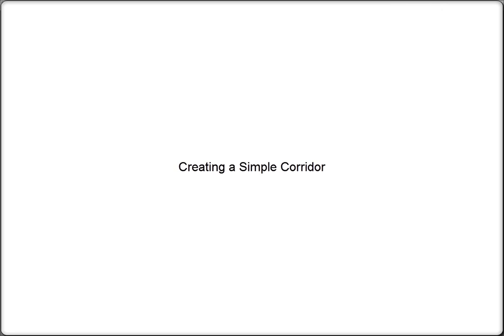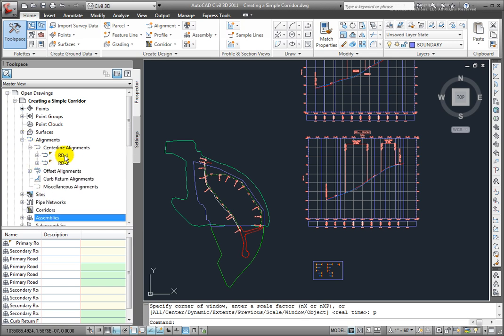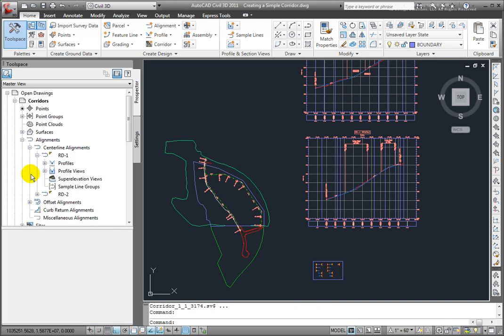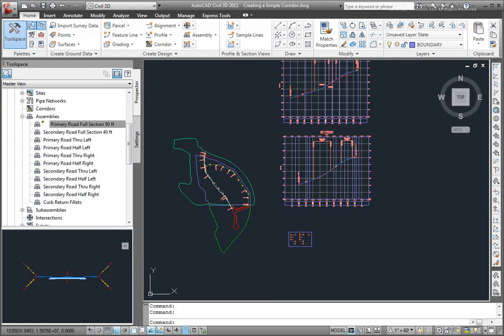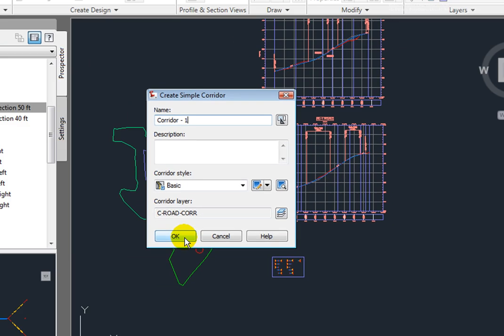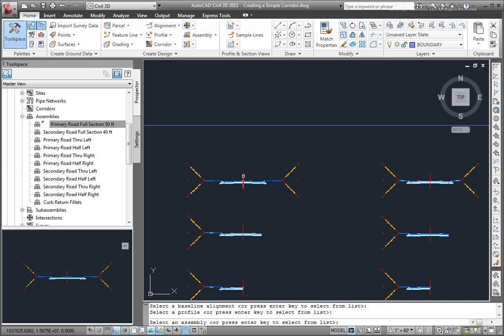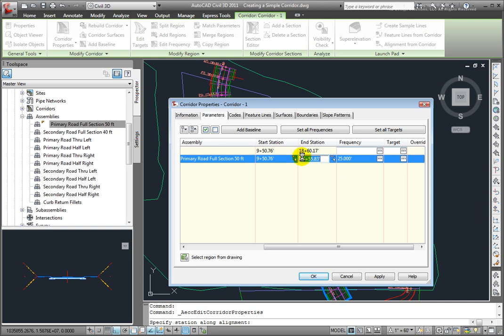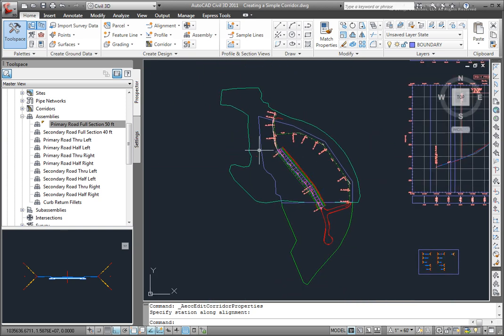How to create a corridor in AutoCAD Civil 3D 2011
Video tutorials for new or upgrading users of the AutoCAD Civil 3D 2011 engineering design software.